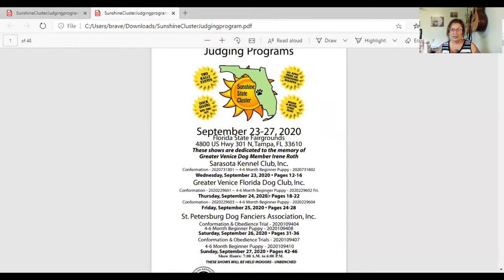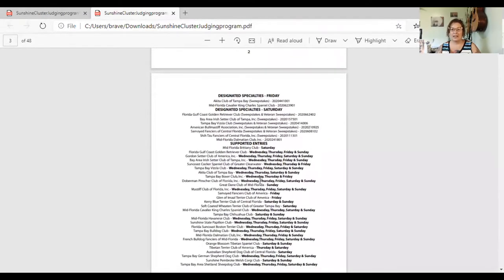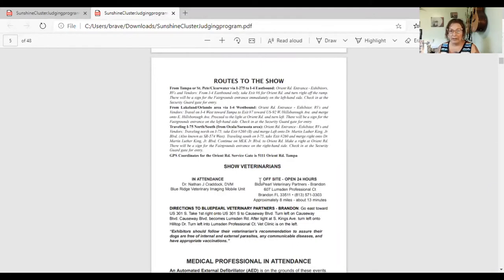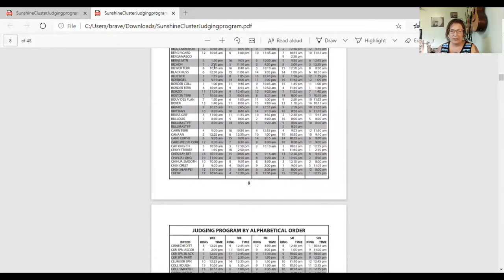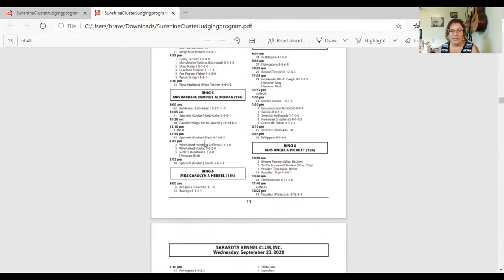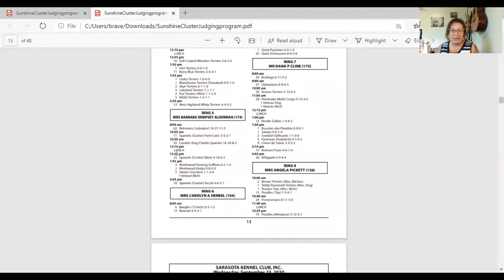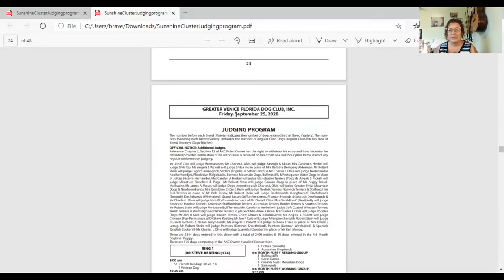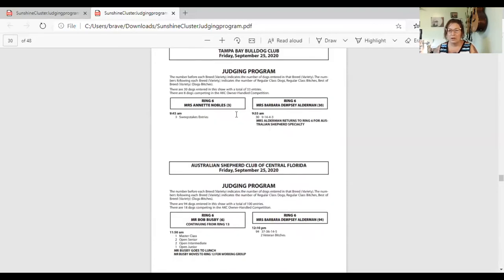Understanding the AKC Judging Program from Show Dog Prep School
Learn how to understand the information on the AKC Judging Program for AKC conformation dog shows.